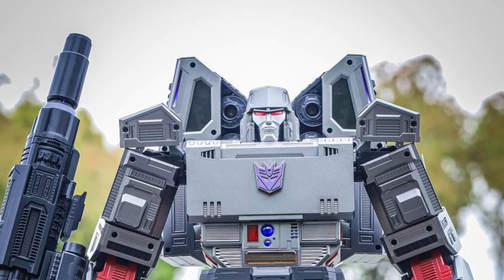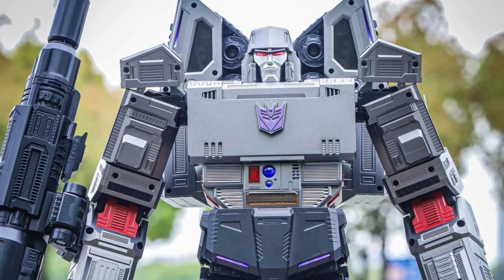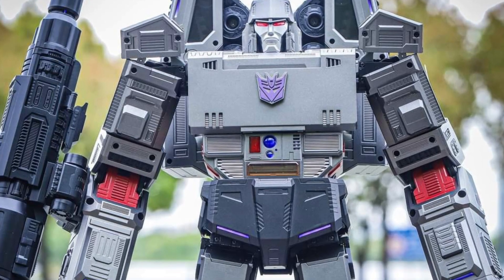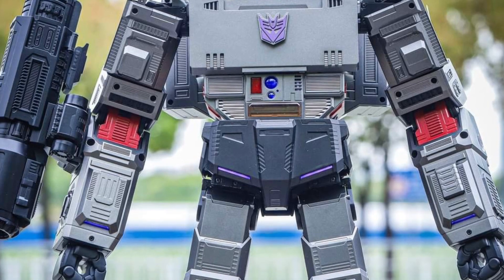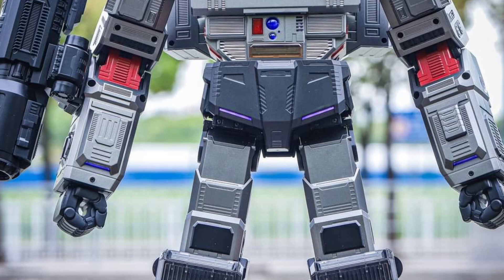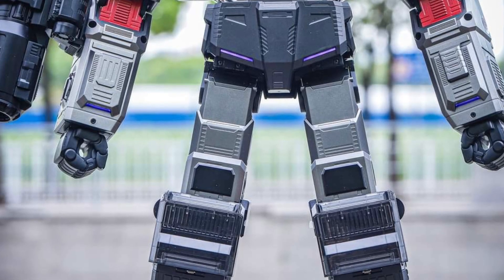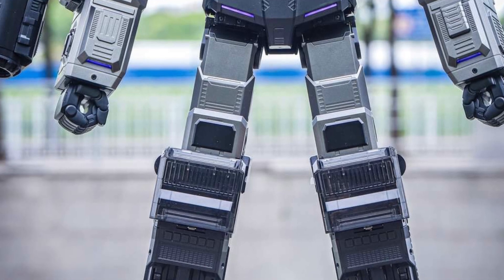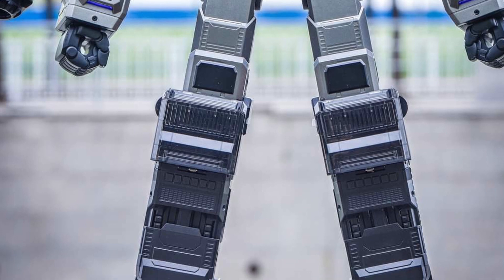New transformers g1 megatron flagship robosen in hand images by notrab